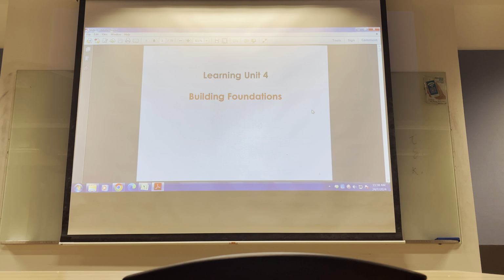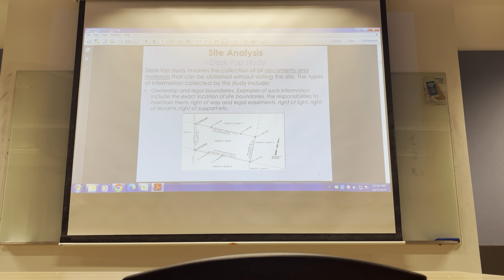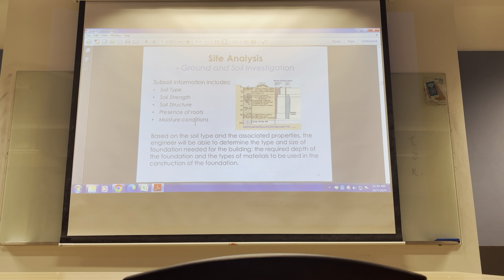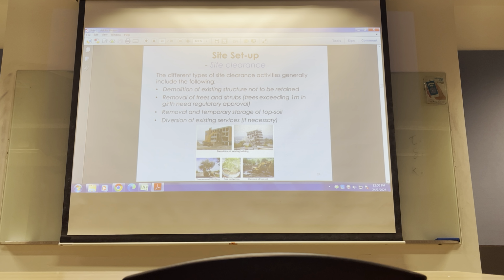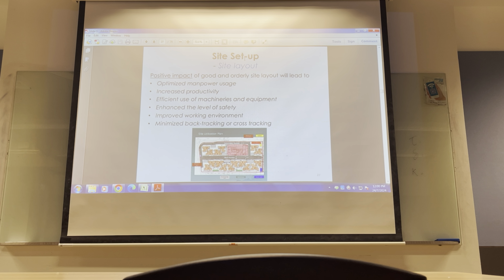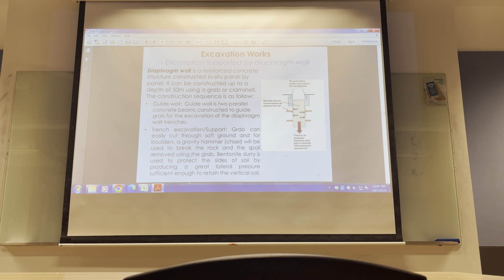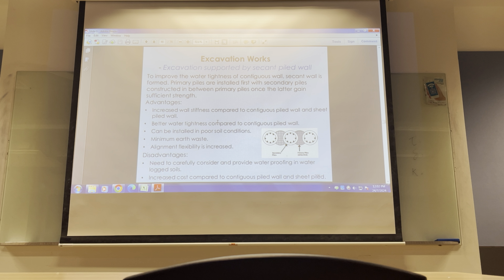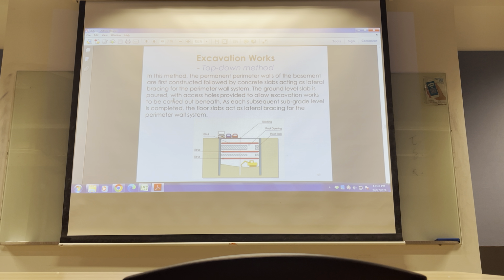Topic 4: Building Foundation (Summary)